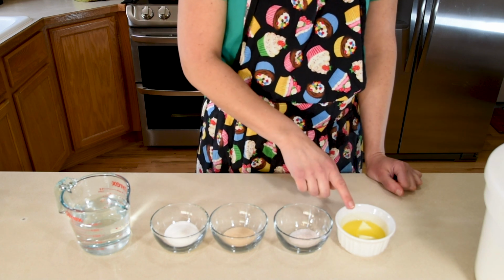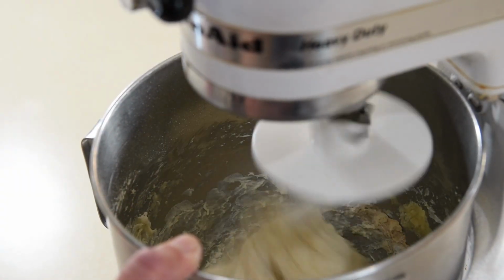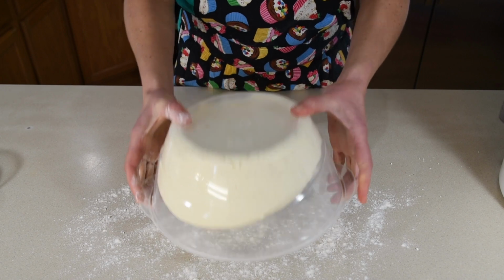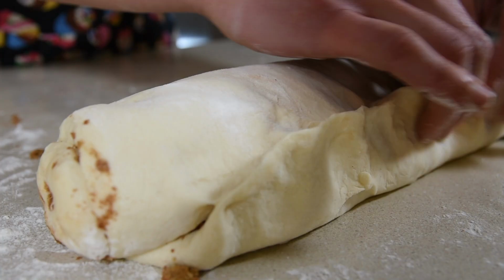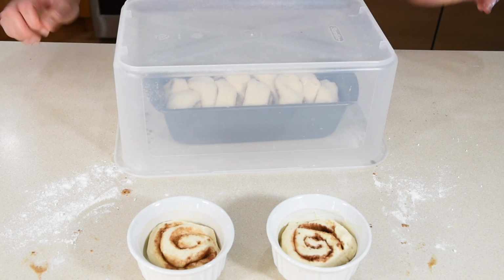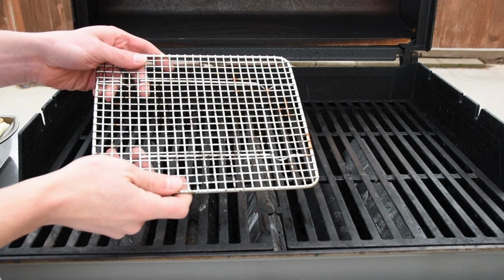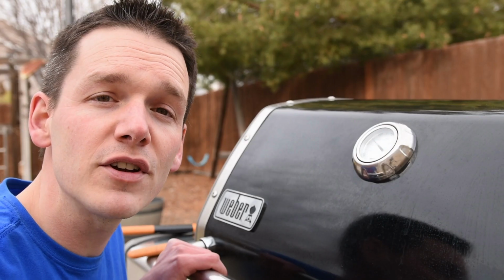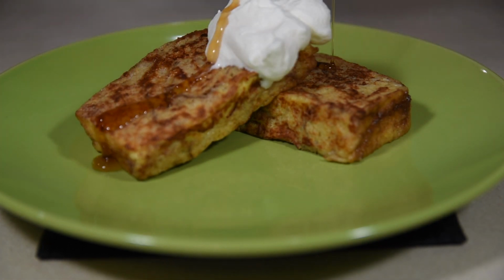Homemade Cinnamon Roll Bread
Viewers requested that we post a video of the Cinnamon Roll bread we had in the Cheesy Utah Funeral Potatoes video.  This bread goes great as toast and even better as french toast.  Cinnamon is one of my favorite spices and it comes through pretty strong in this recipe.

Ingredients:
Dough:
1 3/4 water
3Tbsp sugar
1Tbsp yeast
4 - 4 1/2 cups All Purpose Flour
1 1/2 tsp salt
1/4 Cup melted butter

Filling:
1/3 cup dark brown sugar
1 Tbsp cinnamon